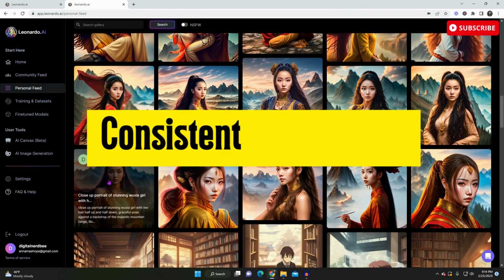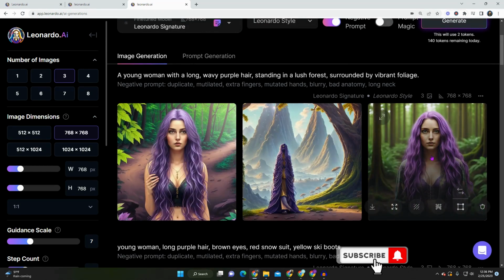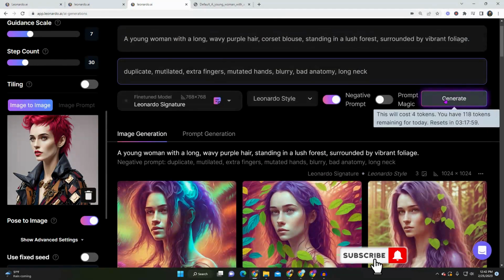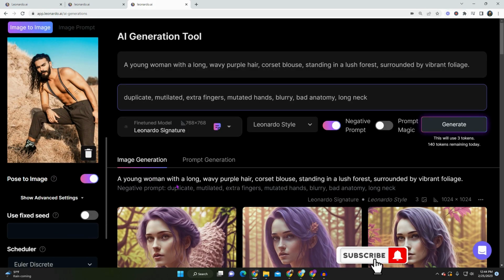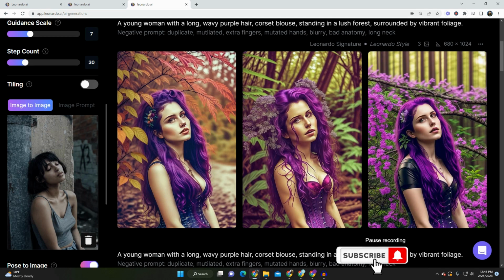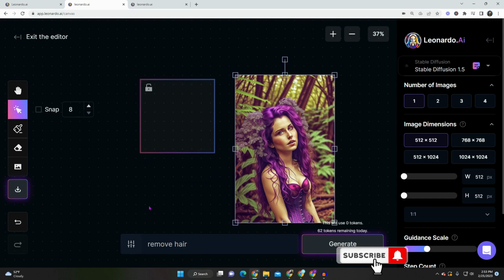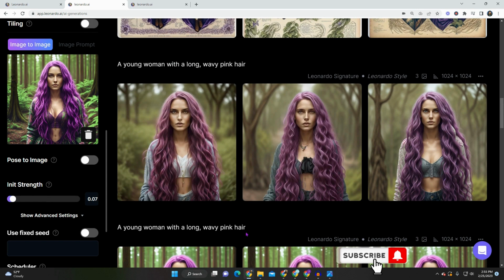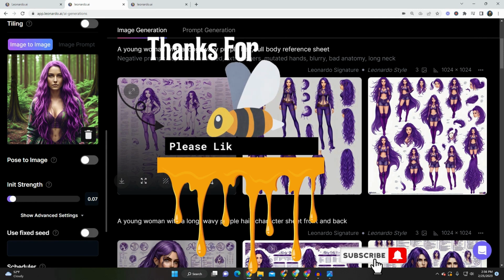Consistent Characters in LeonardoAI: Midjourney Alternative Character Design Pose Tutorial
Easy Consistent Character Creation with FREE Midjourney Alternative

Step by Step Tutorial of Leonardo.AI The Beginner Guide of How to Generate & Creating your First Consistent Character A.I Art for FREE using

Better than Midjourney & Playground? (FREE Leonardo Ai Art Beginners Tutorial) Early Access Guide

I've been playing with MidJourney playgroundai & bluewillow nonstop. All communities have been amazing. Recently, I stumbled across leonardo , a free text to image tool that allows you to create artificial intelligence art.

 In this video, I'll be walking you to how you can bring your character creation and imagination to life. Great for game creators, game assets, storyboarding, writing, small business logos, marketing, illustrators, and designers. While you don't have to use the art, you can absolutely use ai as a way to jumpstart your creativity.